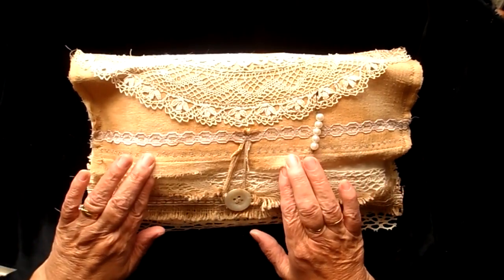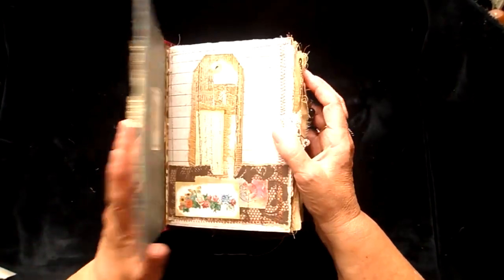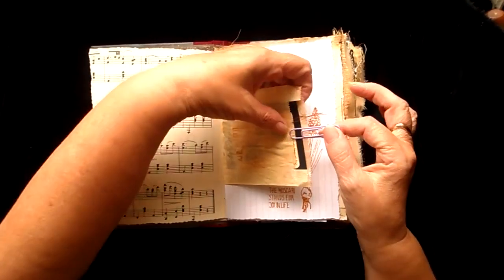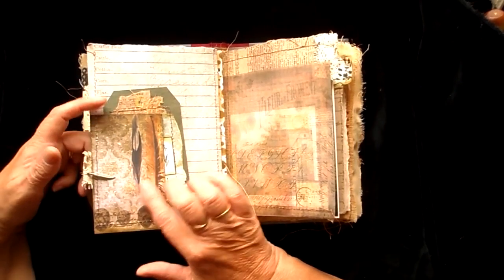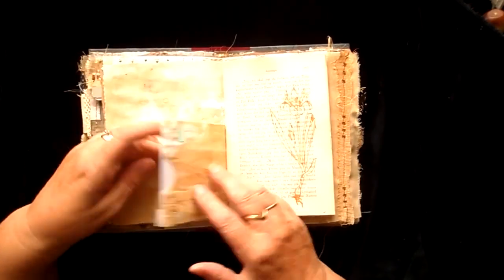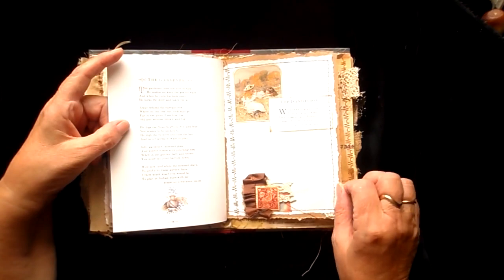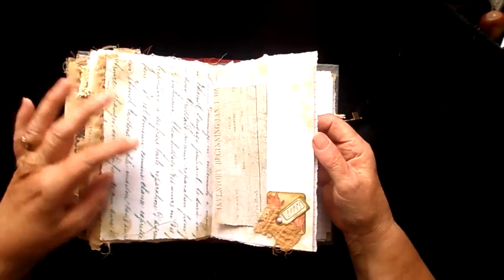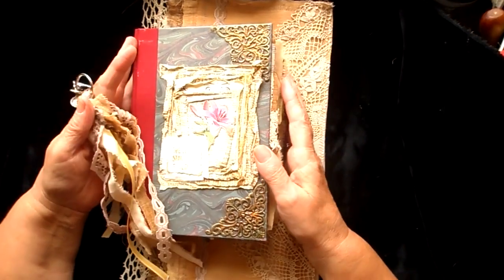Victorian Posy Altered Book Journal Flip Through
This is a Flip Through